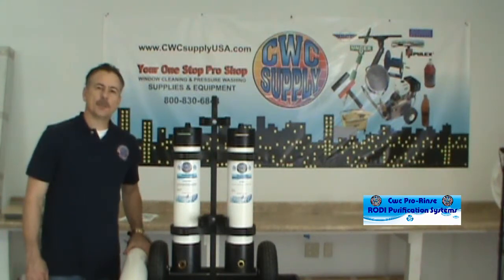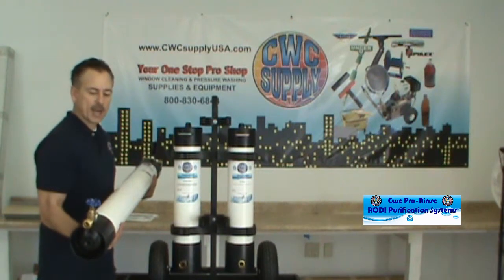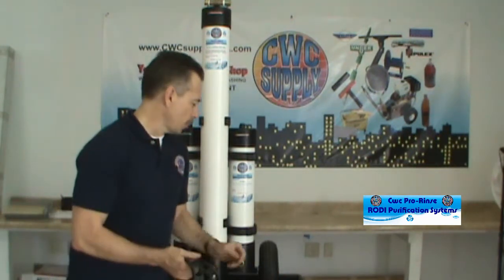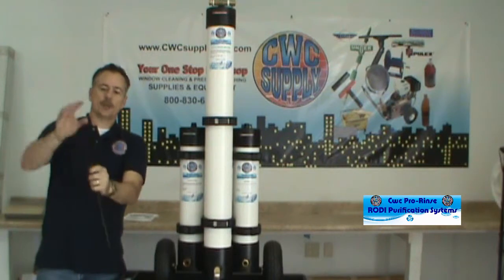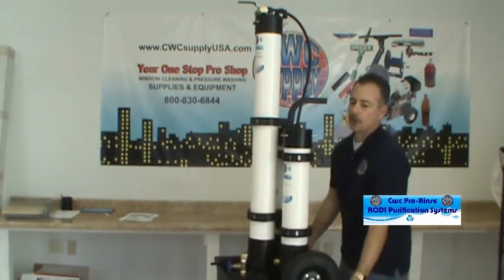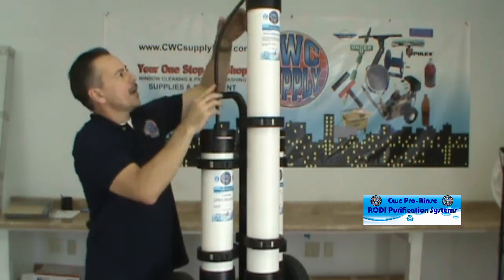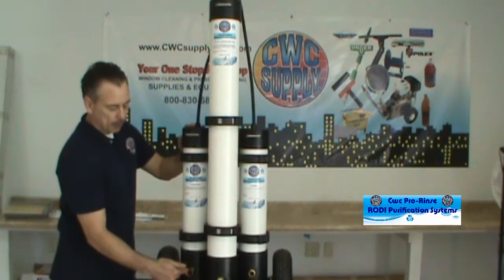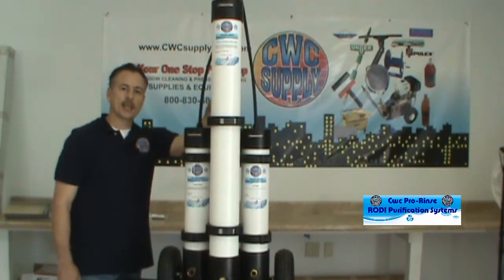CWC Pro Rinse Setup Instructional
Set up instructions for the CWC Pro Rinse 3 stage Water Purification System.  Carbon, RO and DI